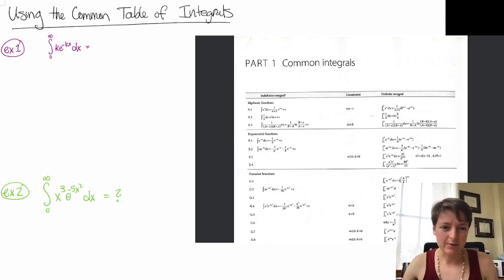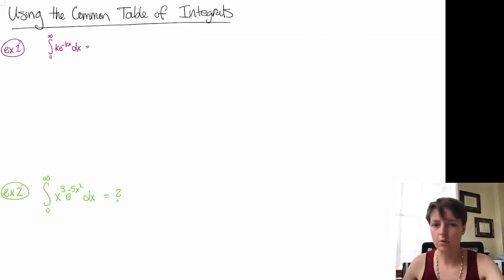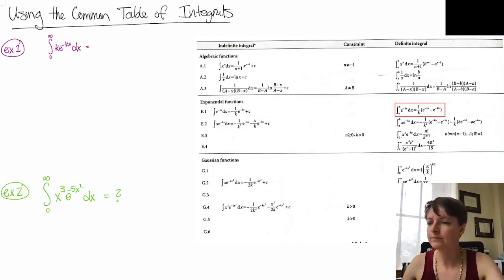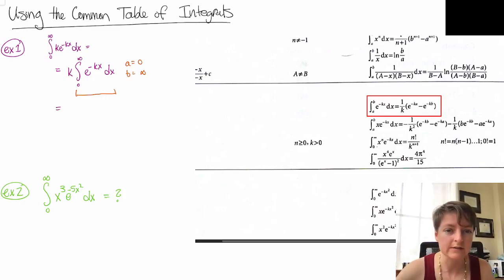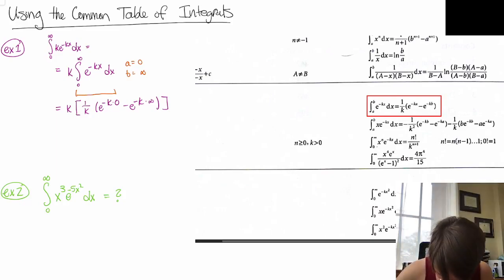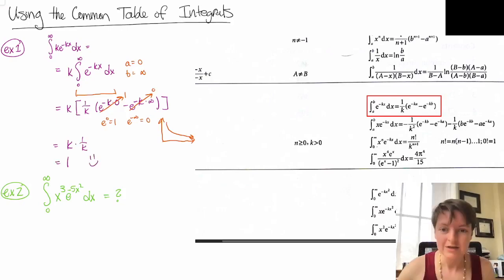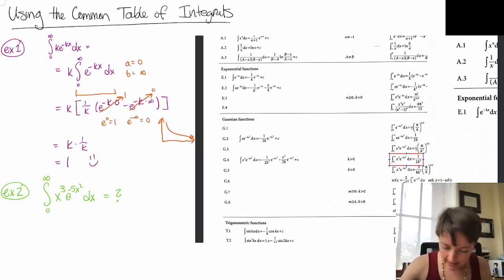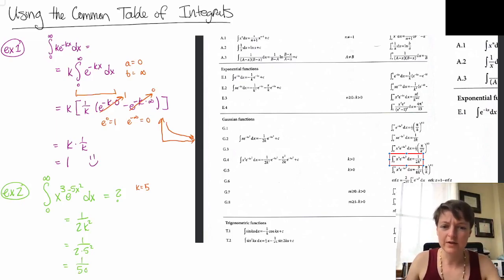Using Atkins' Table of Common Integrals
This short video gives two examples of how to use a Table of Common Integrals (such as the one found in your Atkins' PChem textbook) to easily solve otherwise tricky integrals.